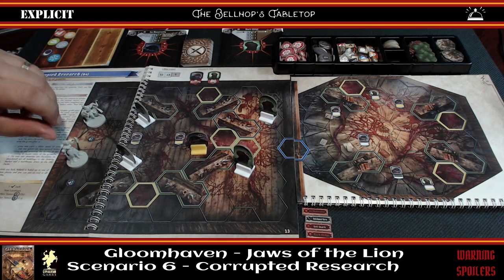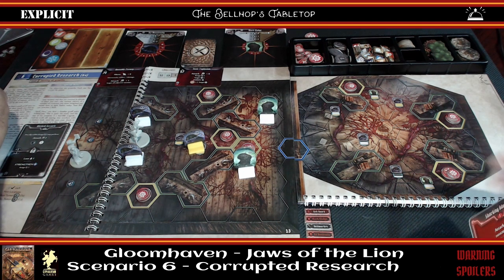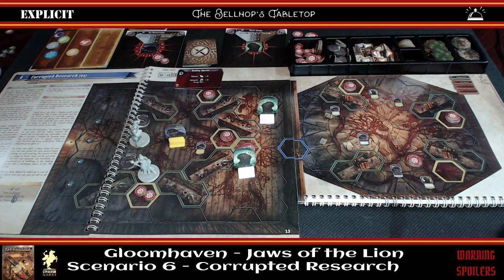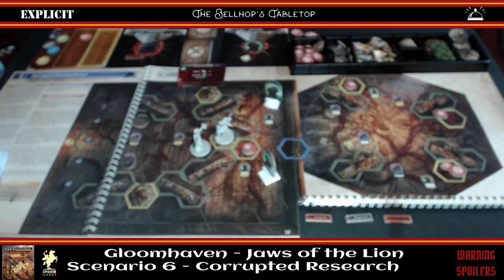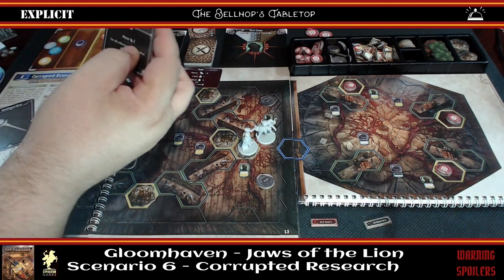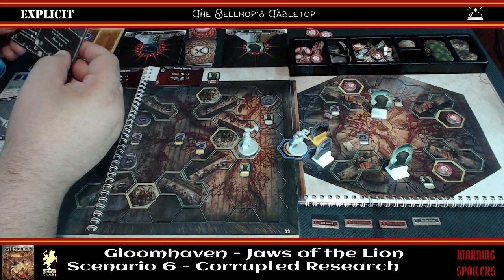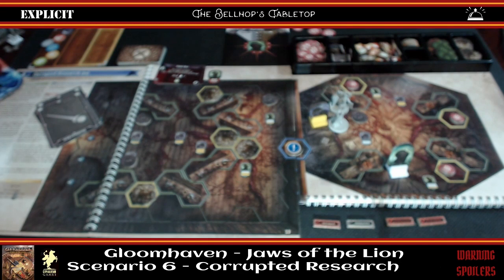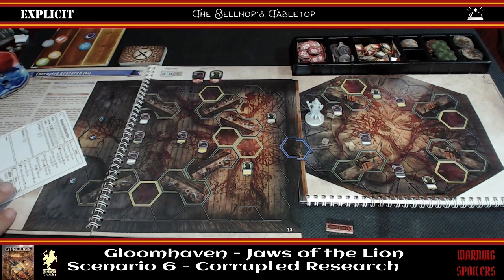Gloomhaven Jaws of the Lion, Actual Play Scenario 6 Corrupted Research. Two Player JotL Live Play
In this Gloomhaven playthru video, we continue our campaign of Gloomhaven Jaws of the Lion with scenario 6, Corrupted Research. This is our first scenario after the tutorial using the full Jaws of the Lion Rules. We are playing two players. We are experiencing this Jaws of the Lion scenario for the first time but are both experienced Gloomhaven players.

Scenario:  Jaws of the Lion Scenario 6: Corrupted Research
Difficulty level: Normal
Scenario Level 1
Two Players: Valrath Red Guard and Human VoidWarden

Missed our previous actual plays?

Find out how Jaws of the Lion differs from the original Gloomhaven in this article

Head over to the Tabletop Bellhop blog where you can read more gaming and game night topics. News, reviews, and more